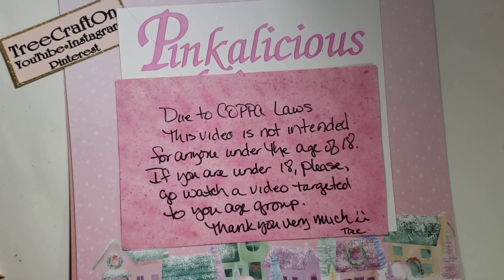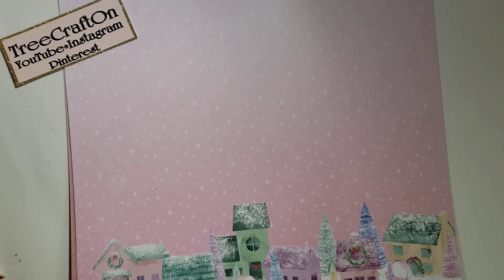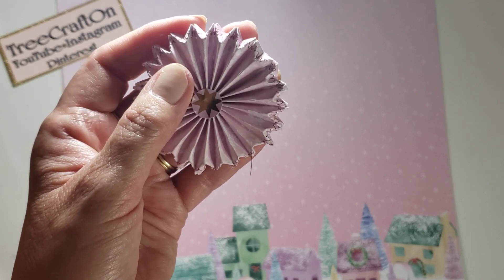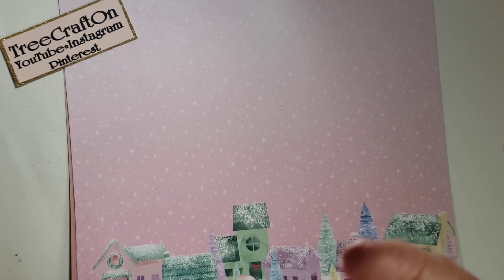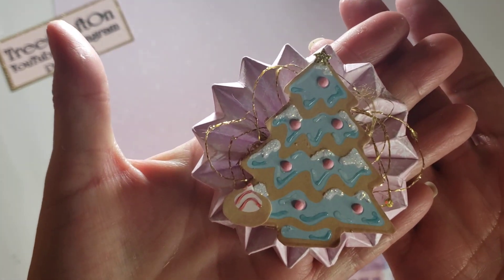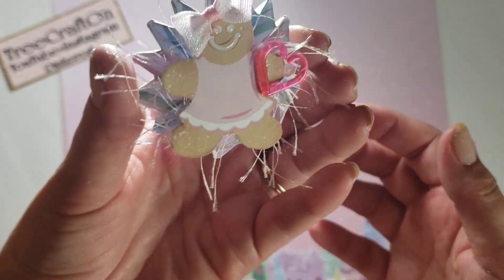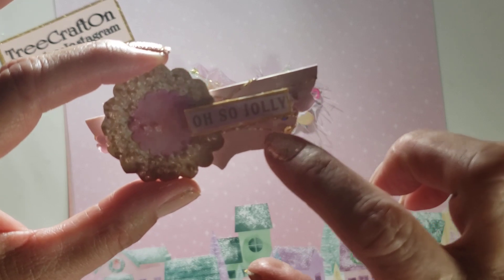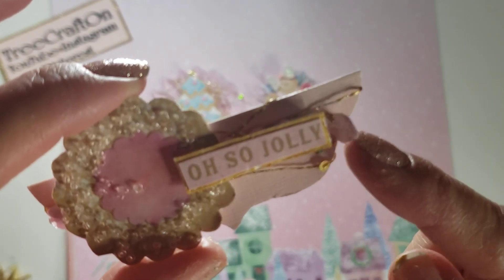Pinkolicious Christmas Collab • Swap• Giveaway-November 2021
Week 2 of this collab is embellishments!  I totally overthought the whole thing and struggled.   Here is my sampling,  more to come at the final project share depending on what fits in the book.
Tree 🙏 😊❣
Here are our collaborators:
♡♡♡  Rules  ♡♡♡
*18+
*Leave a friendly comment on all 4 of my videos in this collab.
Supplies used:
Recollections 12X12 paper Pad-Sugarplums
Cougar 110# cardstock 8.5X11-white
Aleen's Original Tacky Glue
Glossy Accents
Fabri-Tac
Stickles-Diamond & Gold
Nuvo Drops-Strawberry Coulis
BoBunny stencil paste-gold
Metallic gold crochet thread-HL-gold
Diamond Dotz
Daiso bow
heart trim, eyelash trim
Seed beads-clear
eyelet-pink
charm

Beebeecraft YouTube Program:  The opportunity to receive Free Products by doing videos for Beebeecraft.  Please, have more than 100 subscribers and be willing to make 3 videos/weekly (unboxing +2 project shares).